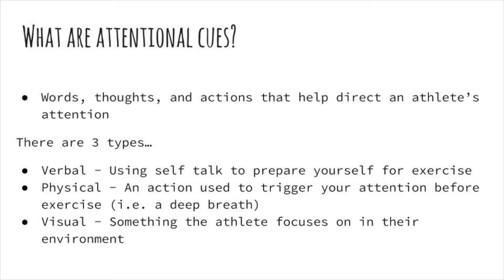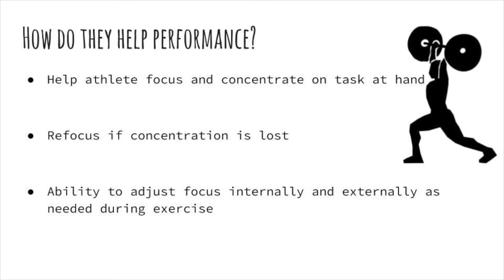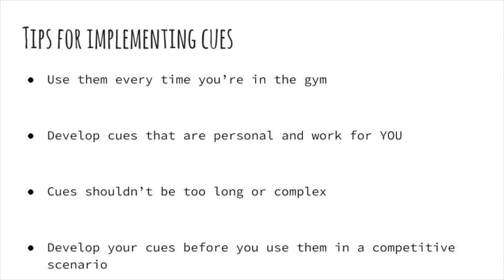Attentional Cues FA002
The 3 attentional cues and their explanation. Target audience is regular exercisers (age 18-24, University students).